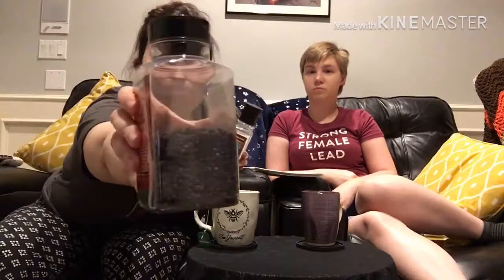Check your pantry: witchy edition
Alara and I talk about some common herbs and their usage in both the witchy sense and the cooking

video filmed and edited on Ipad with KineMaster